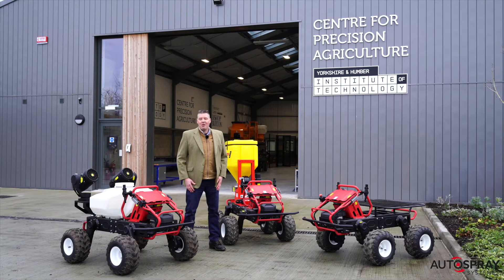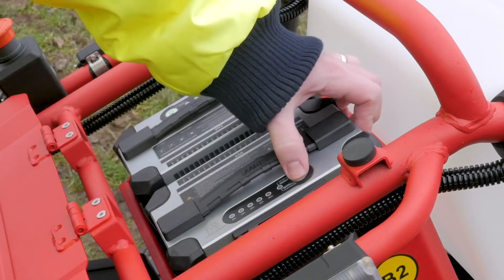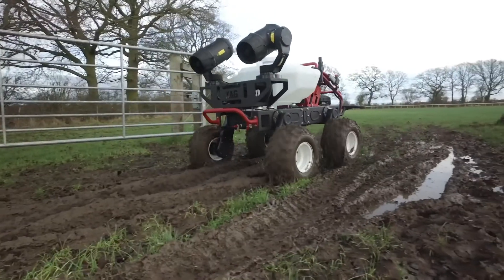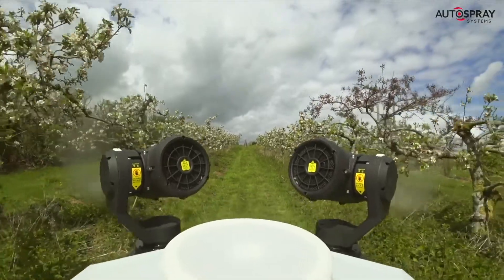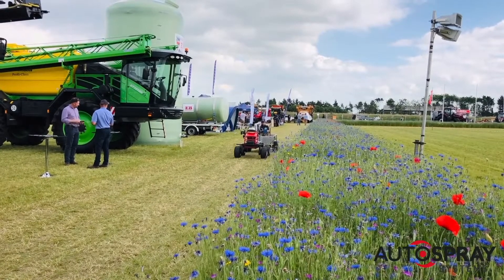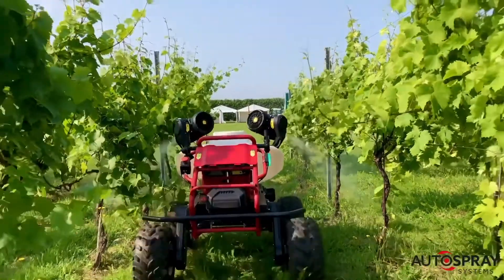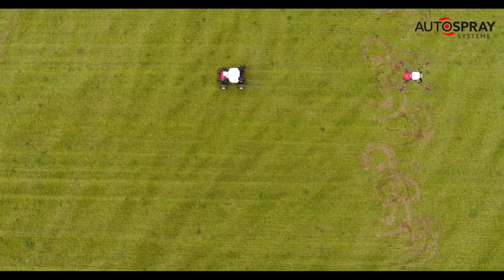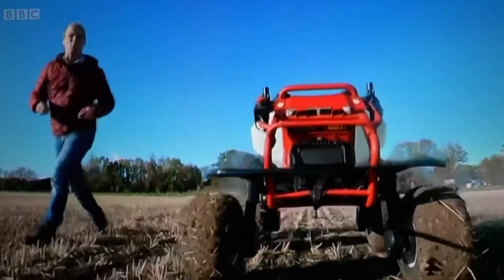Can Electric Autonomous Robots Protect My Soil?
Can electric autonomous vehicles help to protect my soil?

Today it seems that farmers are coming under pressure from all fronts. Whether it's the cost of fertiliser, environmental pressure or simply battling the elements, UK farmers need to exploit every tool available.

This small, electric, autonomous tractor from Auto Spray Systems is there to help. Weighing in at only 200Kg, it's able to go places that conventional tractors can't. Issues with compaction or soil structure damage, can be instantly reduced. They can also help with environmental concerns.

According to figures from AHDB, when you consider that 28% of a farms carbon foot print can be attributed to the production of the fertiliser used on it, a further 36% to the use of that fertiliser in the fields and 16% to the fuel burnt on the farm, reducing the amount used to a minimum is not only good for the environment and crop yield, but it’s also good for the bottom line.

The R150, like any good tractor is ready for just about any job you can throw at it. It’s been designed to spend less time in the barn and more time working.
But what exactly is it? Well it’s an all-electric, lightweight, 4x4, multi-function, autonomous farm vehicle – catchy title eh! Let me break that down…

It’s drivetrain is all electric. It uses a pair of high capacity 48V batteries to power all 4 wheels and drive any attachments.
The twin battery set up means you can “hot swap” batteries without powering down, effectively meaning it can work indefinitely.
In high intensity applications, like fan assisted spraying, a pair of batteries will last for around 2 hours and in lower intensity applications like towing and transporting they’ll last for between 4 and 8 hours.
But how long to the batteries take to charge I hear you ask? From a standard 13Amp mains plug, a scant 22 minutes but if you’re in a rush you can use in-field charging station which will charge a pair of batteries in 13 minutes.

And of course, you get all the associated benefits of electric power, low to zero carbon output when you recharge using a renewable source. And let’s face it, if you’re tyring to sequester as much carbon in your soil as possible it make sense to emit as little as possible.
It’s also practically silent which means it’s perfect around livestock.
And it’s also very low maintenance. Change the drive chains once a year and you’re on top your service schedule.

At just over a meter wide, the small robot with batteries weighs in at only 200Kg which means you’ve got a super lightweight vehicle which all but eliminates soil compaction.
Not only does this protect the soils structure but it also protects the user. There’s a natural safety that comes with working with small, lightweight equipment that could well protect your structure if things go wrong!